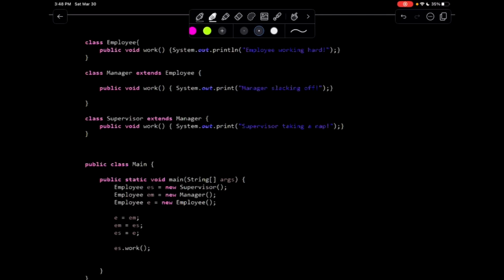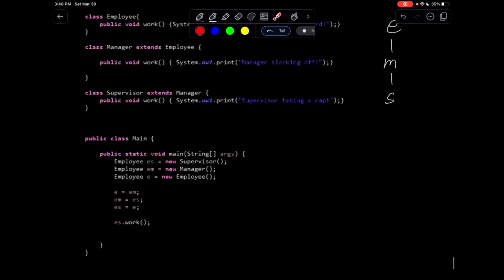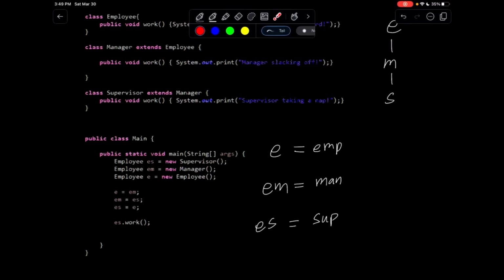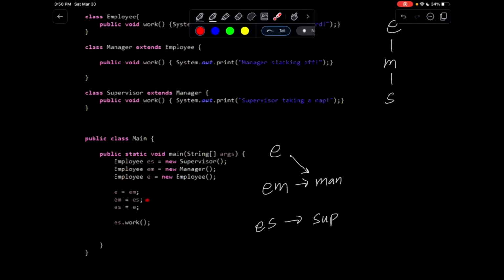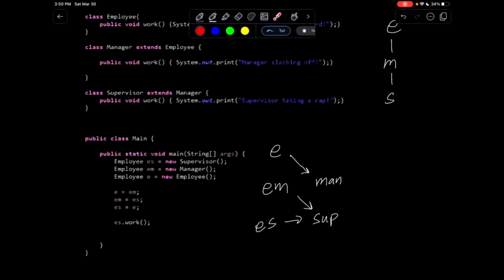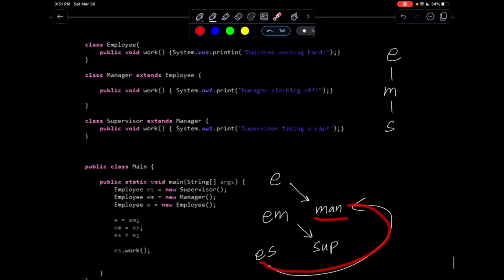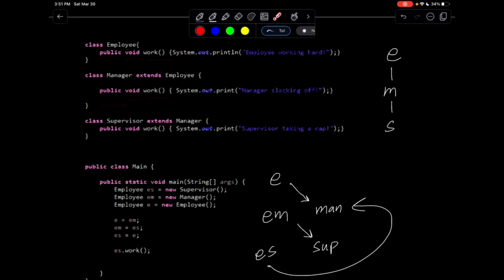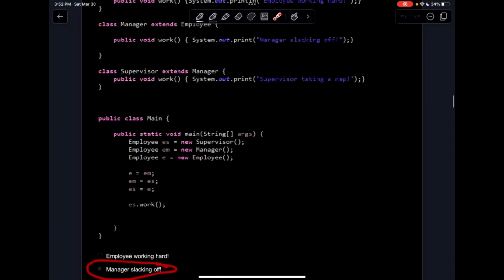OOP Test2 Q4